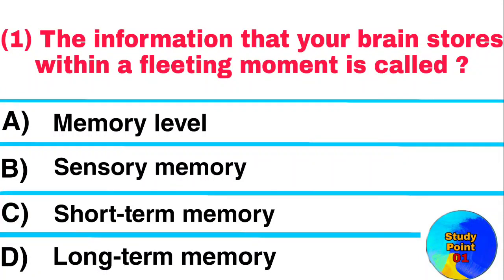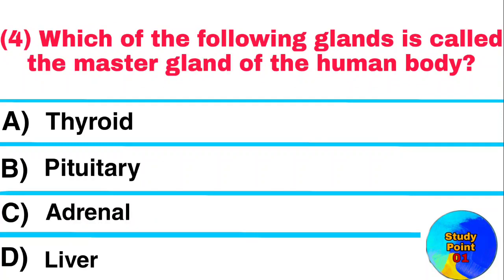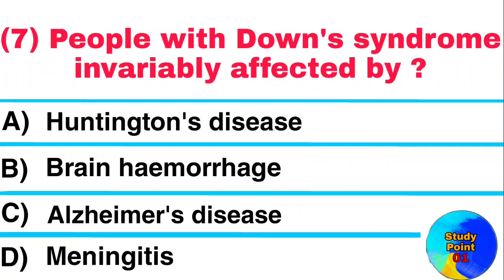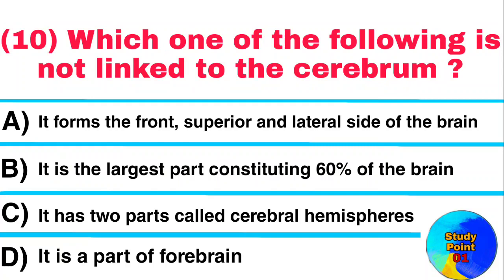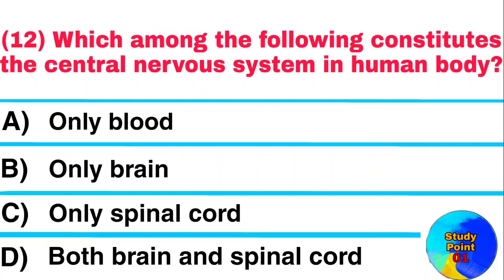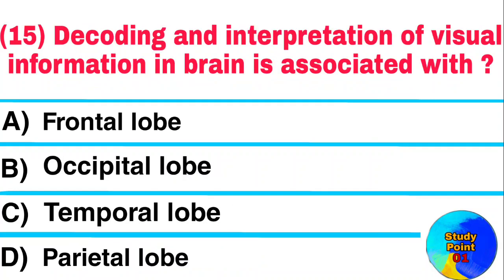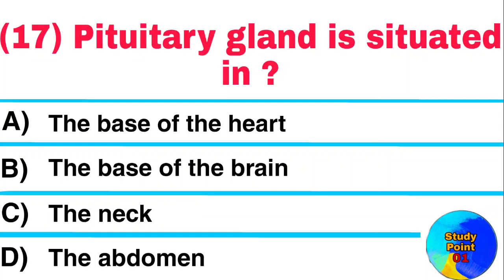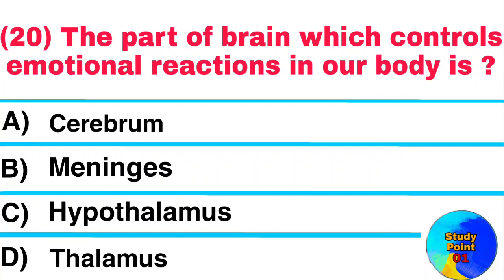Human Brain MCQs | Biology MCQs | General Science MCQs| GK Questions Answers in English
human brain mcq
human brain mcq questions
human brain mcq in hindi
mcq on human brain with answers
mcq on human brain
mcqs on human brain
brain mcq questions
brain mcqs
brain mcqs with answers
brain mcq questions in english
brain mcq test
brain mcq in hindi
human brain mcq
brain mcq with answers
mcq related to brain
human brain structure and function mcq
mcq about brain
mcq on brain
brain related mcq questions
brain related mcq
human brain
human brain anatomy
human brain anatomy and function
human brain biology
human brain basics
blood circulation in human brain
human brain cells
biology class for competitive exams
biology class for competitive exams in hindi
biology class for competitive exams in
biology class for competitive exams in english
biology class for competitive exams in bengali
biology class for competitive exams in telugu
complete biology class for competitive
biology mcq
biology mcq ssc 2022
biology mcq ssc 2023
biology mcq for competitive exams
biology mcq suggestion for ssc 2022
biology mcq suggestion for ssc 2023
biology mcq answer 2022
biology mcq answer 2023
biology mcq solution board 2022
biology mcq solution board 2023